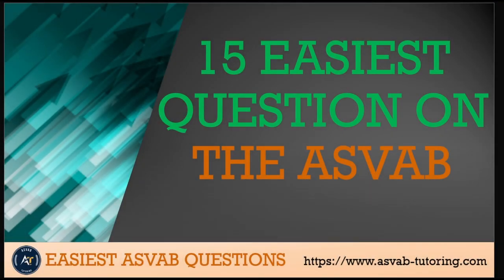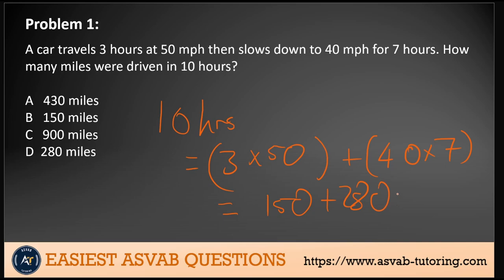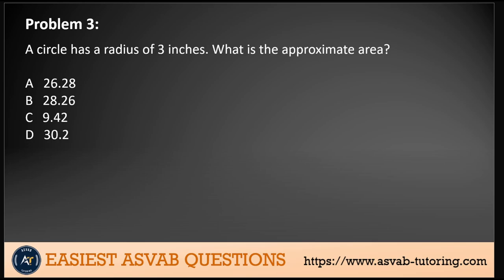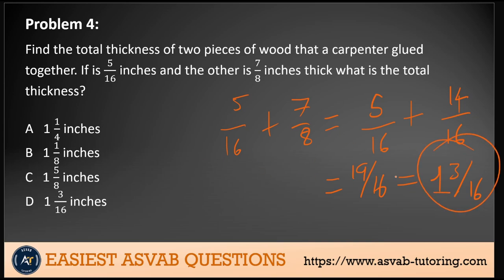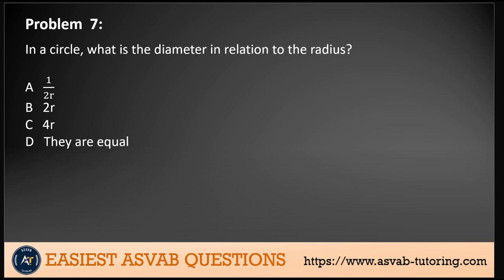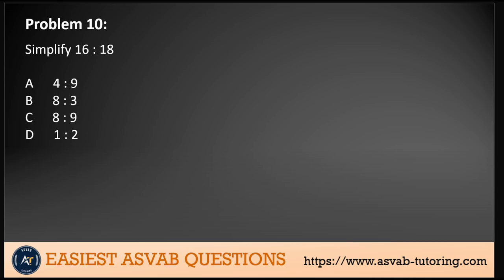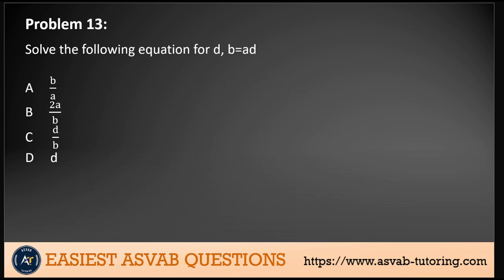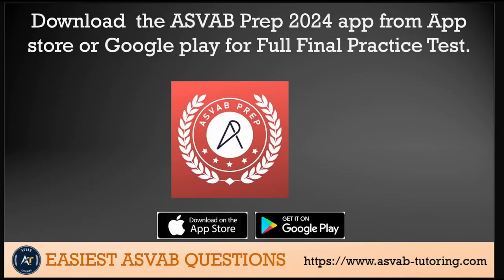15 Easiest Questions on the ASVAB 2024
These new easy exam-like questions will help you to prepare for the ASVAB Arithmetic Reasoning 2024 of your PiCAT, Full ASVAB, ASVAB GT, and Airforce Officer Qualifying Test (AFOQT).  Watch the video a few times and learn the concepts. The app has AFQT prediction tests to check if you are ready to take the ASVAB. Test or not.
15 Easiest Questions on the ASVAB 2024

Arithmetic Reasoning  and math knowledge review for the Picat, ASVAB, CAT IV, ASVAB GT, AFOQT

.social media.